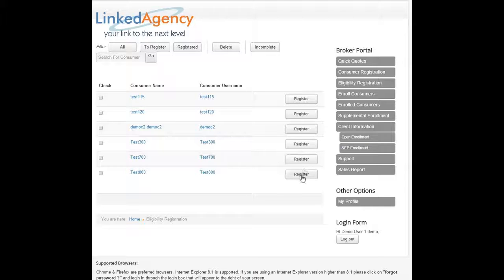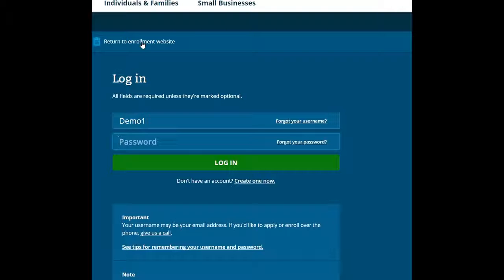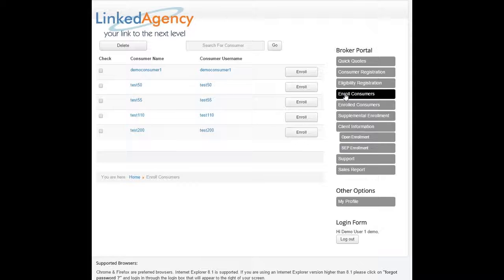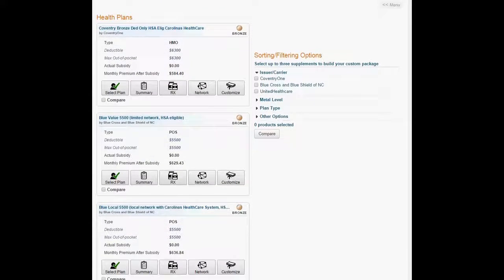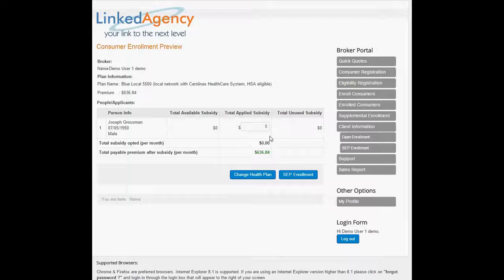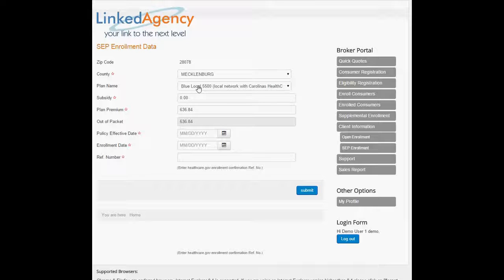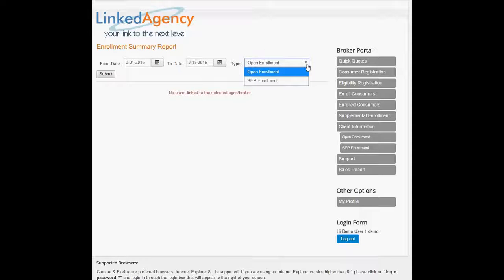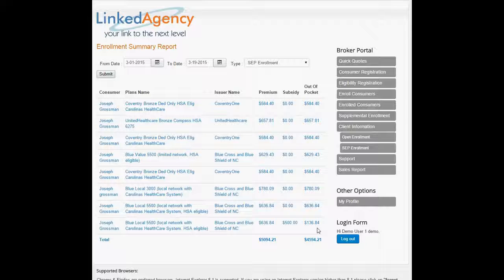Eligibility & Enrollment Process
Insurance, Insurance Websites, Private Insurance Exchange